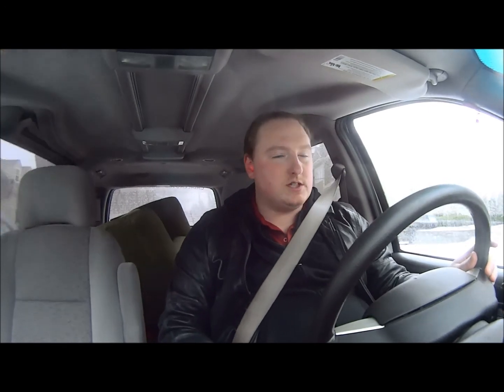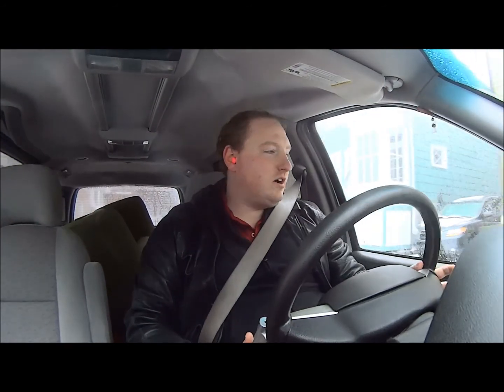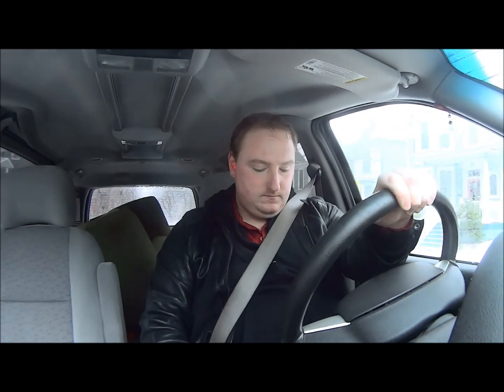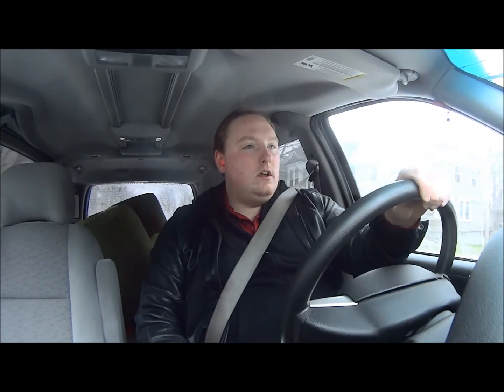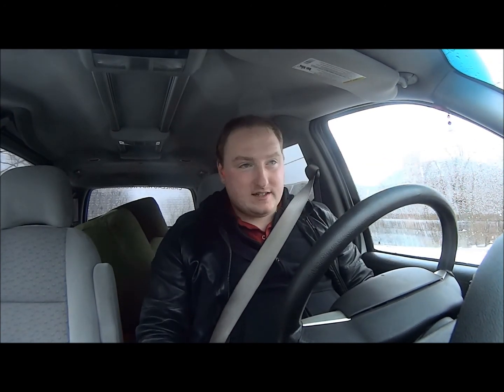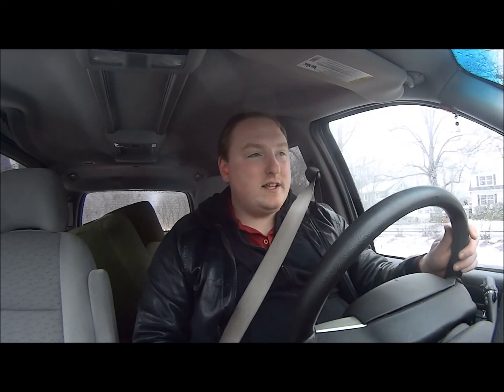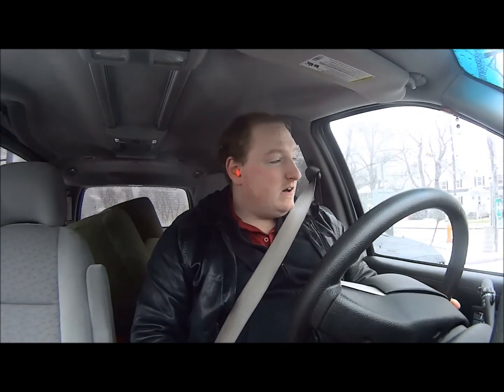Can You Buy a Van for Under $750 PART 2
Hey Youtube, want to help me make better videos?